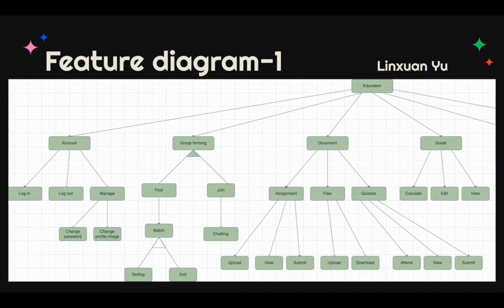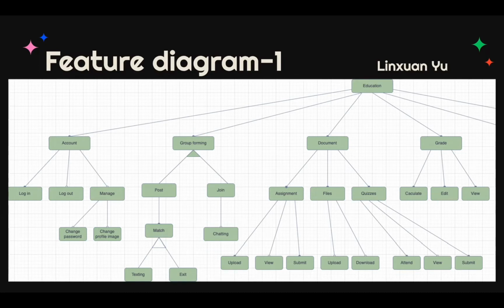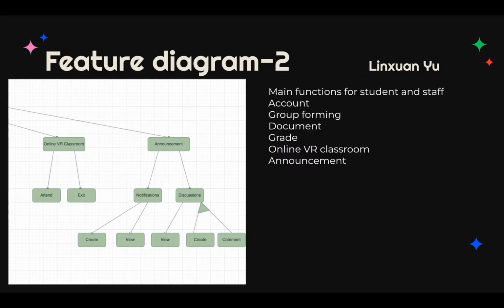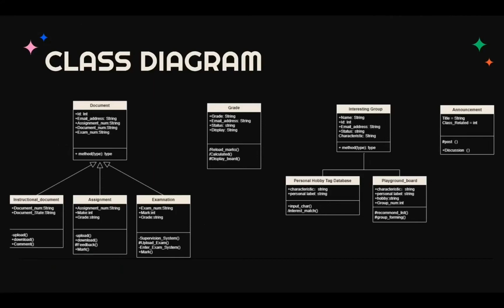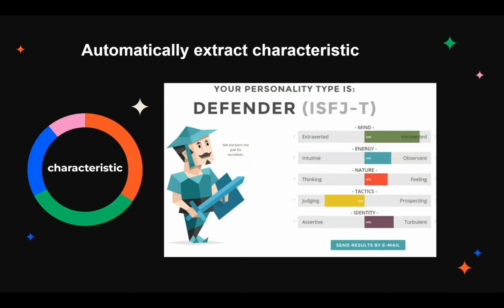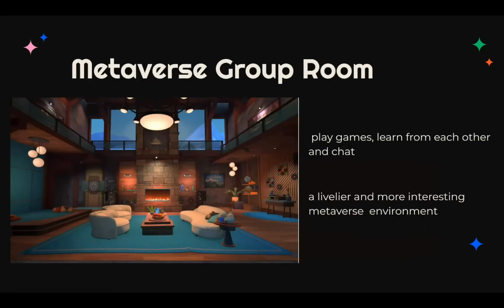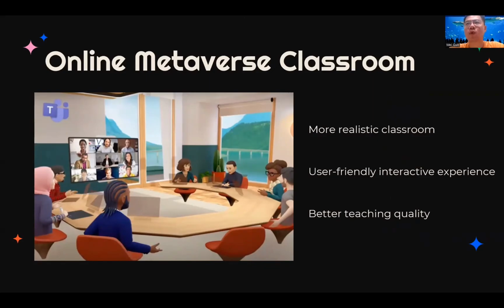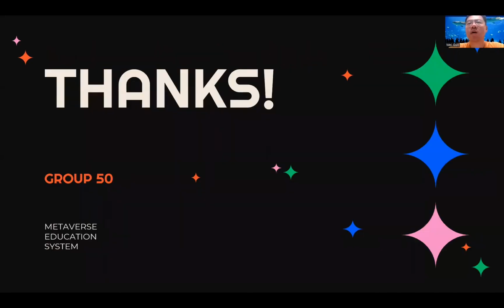ELEC5620 Stage one Group 50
Metaverse education system